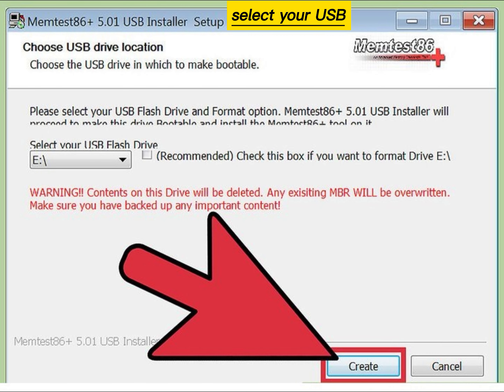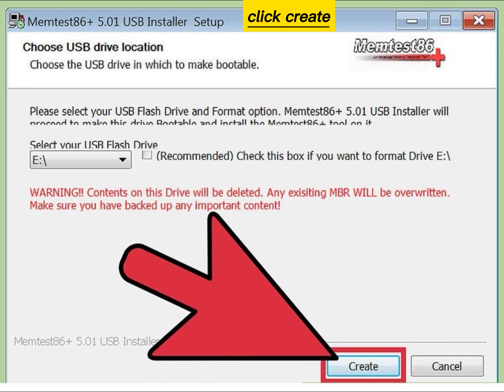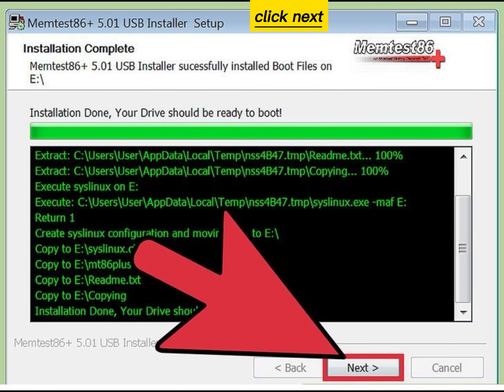How to Test PC RAM with MemTest86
unreliable RAM, or random-access memory, can lead to a variety of problems with your computer, including corrupted data, crashes, and strange, unexplained behavior. Having flawed or damaged RAM can be one of the most frustrating computer problems because symptoms are very often random and difficult to identify. MemTest86+ is a useful tool that can be downloaded onto a CD/DVD or a USB and help diagnose faulty RAM. It is often used by system builders, PC repair stores, and PC manufacturers.
steps
1-Download MemTest86+ Auto-Installer for USB. Make sure that the USB that you use is blank prior to use, otherwise, the other files will be deleted.
2-Click Create. This may take a few seconds to complete and a command window will briefly appear. This is part of the process so ignore it until you are prompted to click Next.
3-Click Next and then Finish. After you have done this, restart your computer. Make sure to leave the USB plugged into your computer. MemTest86 will automatically run once your computer is restarted if the USB option is the first boot priority. You can set this by pressing F8 on most computers.
4-Let the program run. You should let MemTest86+ run for 7 to 8 passes in order to ensure accuracy. After it has done so in slot #1, switch to slot #2 and repeat. Do this until you have gone through every RAM slot.
5-Identify errors. Errors will be highlighted in red. If there are no problems, then your computer's RAM may very well be fine. If the test does identify errors in your RAM, then you may need to take your PC in for repairs.